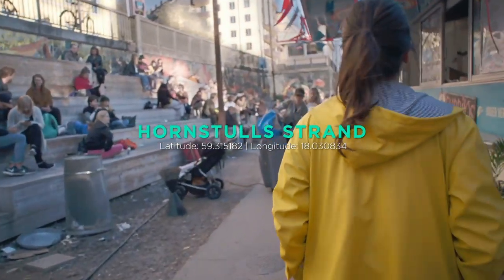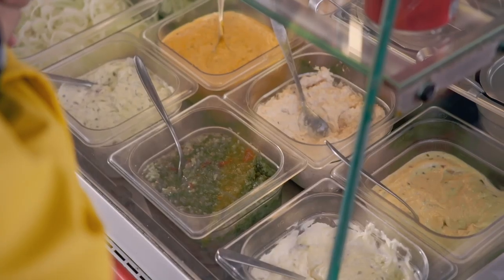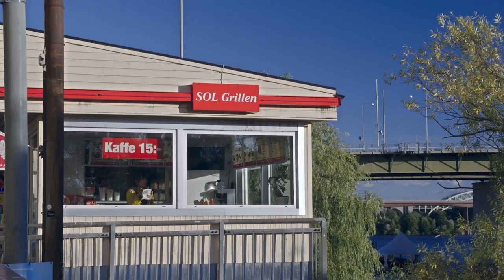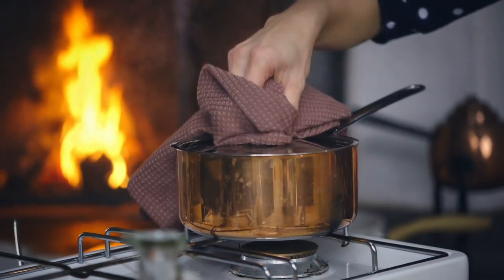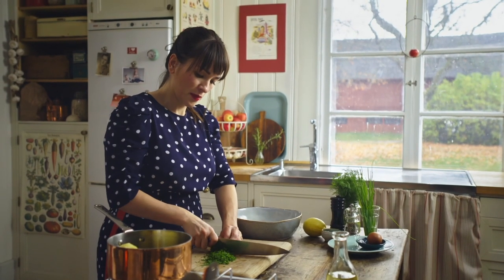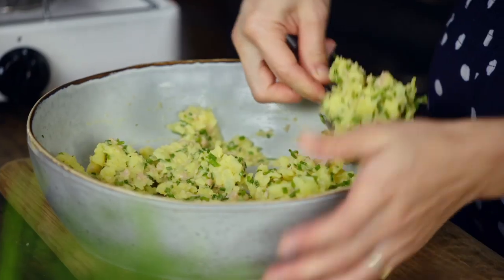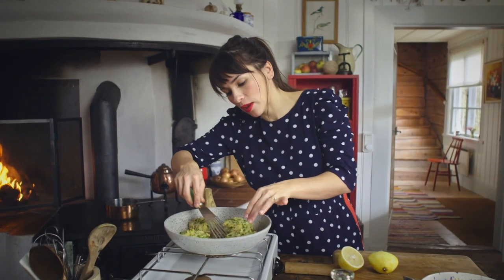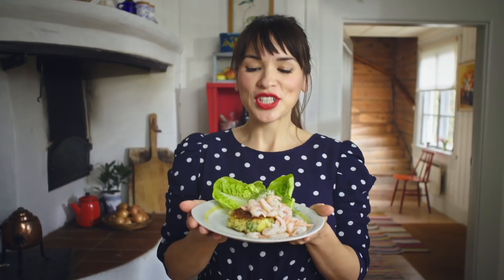How To Make A Swedish-Inspired Smoked Sausage Potato Cake | Rachel Khoo: My Swedish Kitchen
Rachel explores Stockholm’s street food scene, before making a Swedish-inspired smoked sausage potato cake with prawn salad.

🇬🇧Viewing from the UK? Watch full episodes from all your favourite Food Network shows